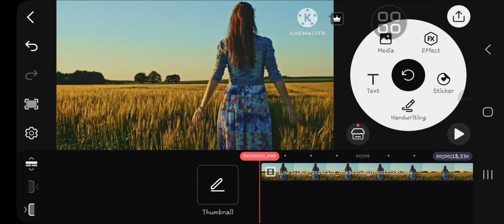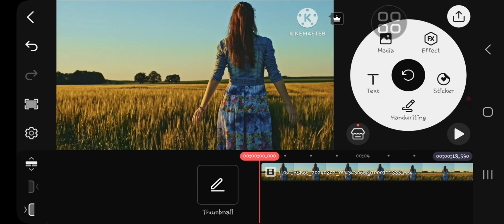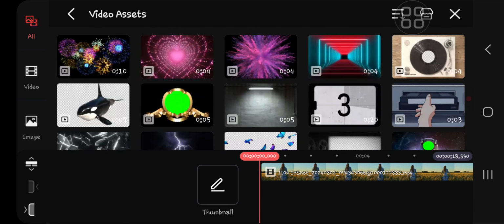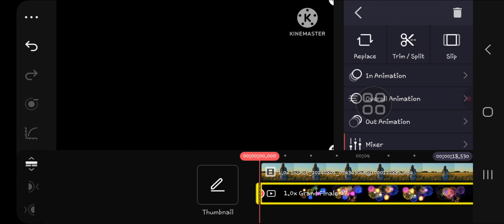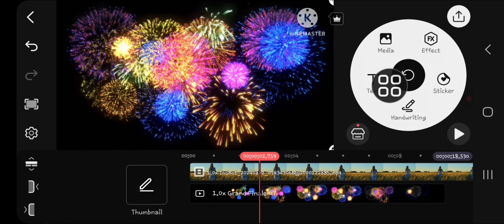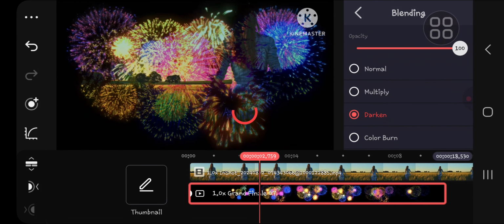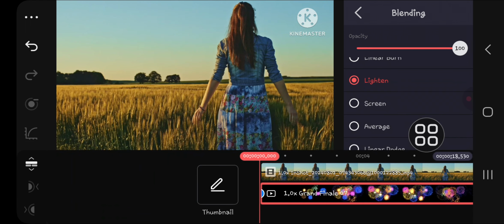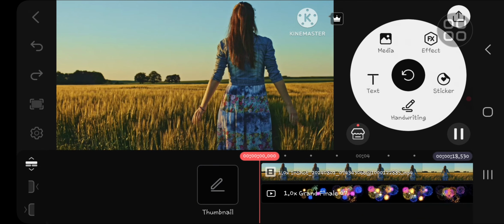How to Blend Videos on KineMaster | Blending Videos Tutorial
Want to blend multiple videos seamlessly in KineMaster? 🌀 In this easy-to-follow tutorial, I’ll show you how to blend videos together using the powerful blending modes in KineMaster, creating smooth transitions, double exposures, and creative effects.